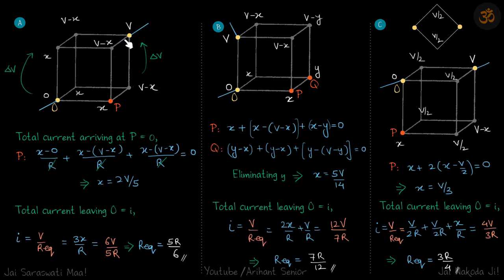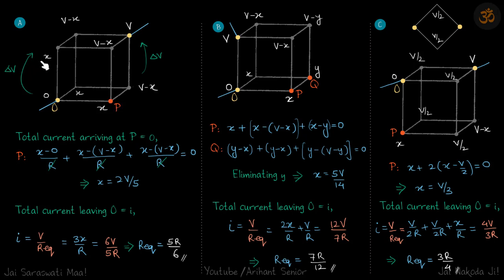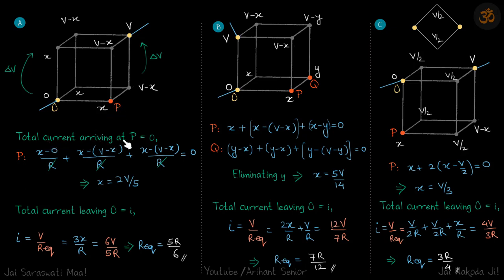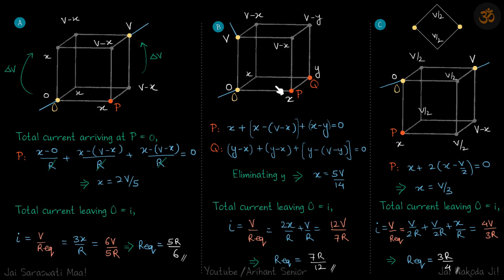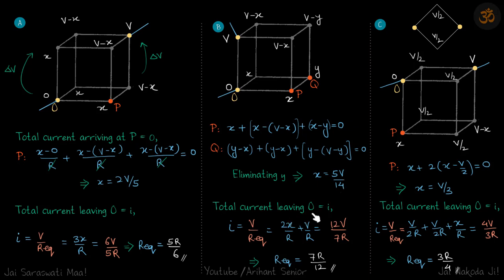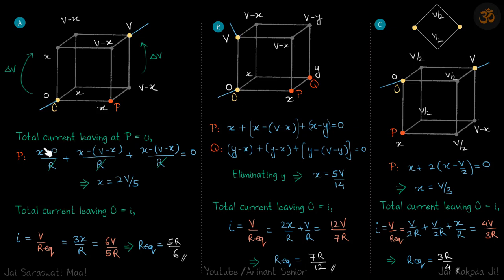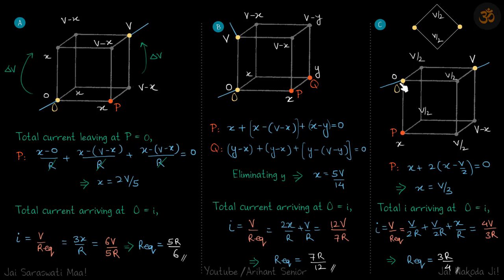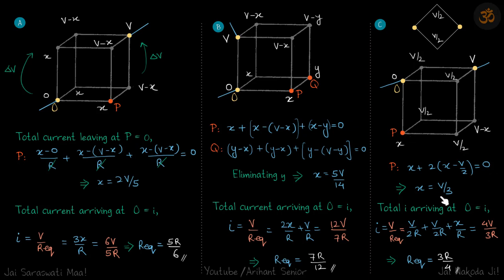3.150 | Irodov Solutions | Electrodynamics